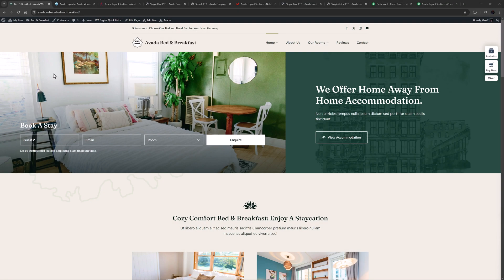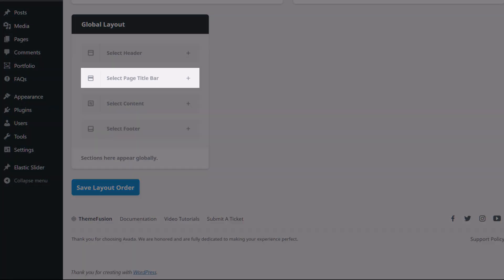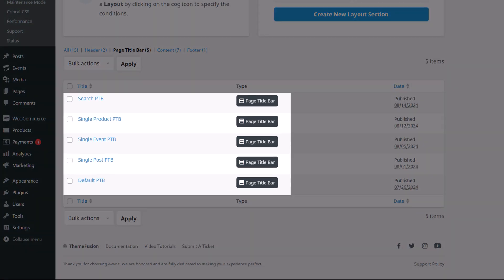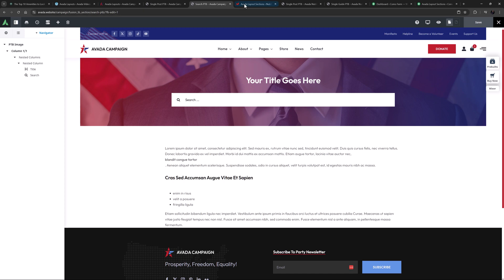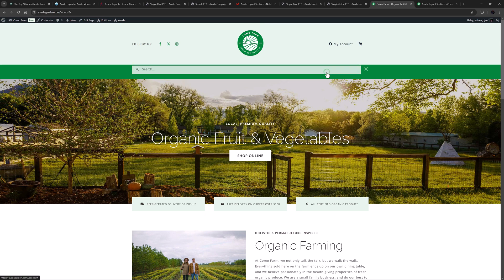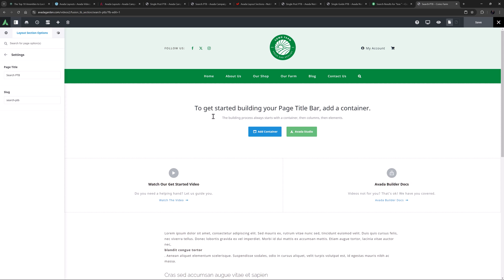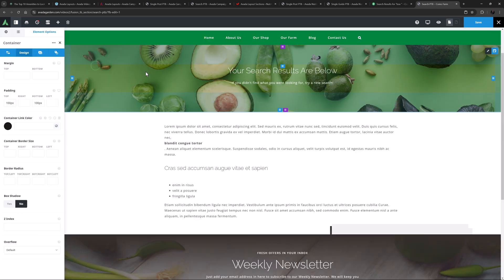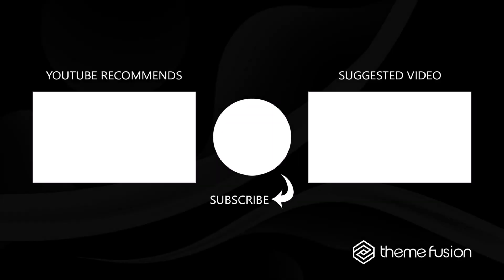Creating Page Title Bars in Avada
This video tutorial explains how to create page title bars using Avada Layouts, providing greater flexibility than the older legacy method. Page Title Bars are versatile sections that appear below the header and can be customized with various Avada Design Elements. Avada Layouts allow users to dynamically populate content and apply different Page Title Bars for various page types, such as blog posts, search results, and product pages.

The video also demonstrates how to build a custom Page Title Bar by adding Elements such as a title, text block, and search field, then assigning it to a specific layout. By using Avada Layouts, users gain full control over the design and placement of page title bars across their site.